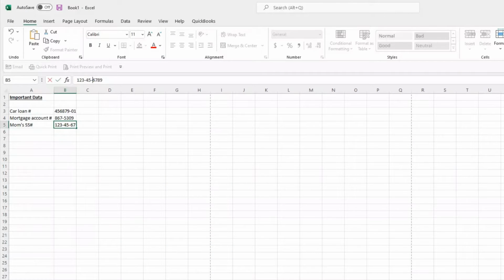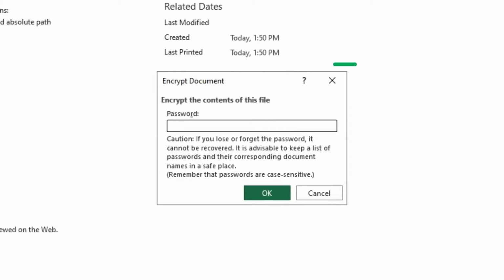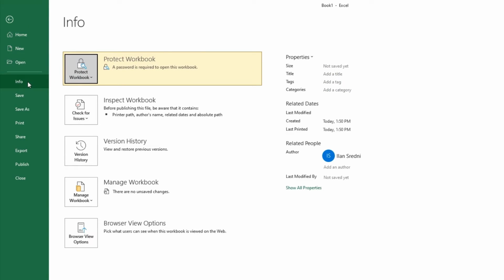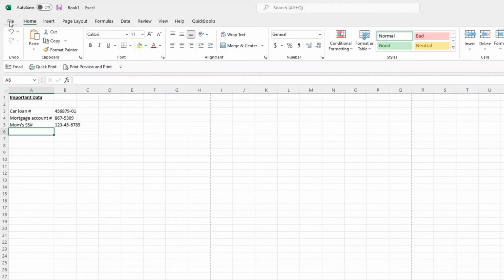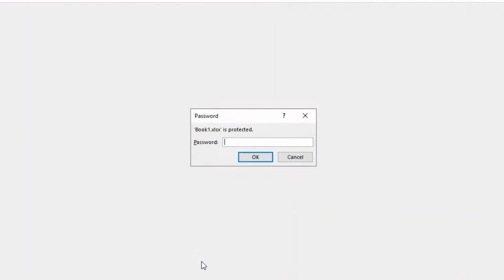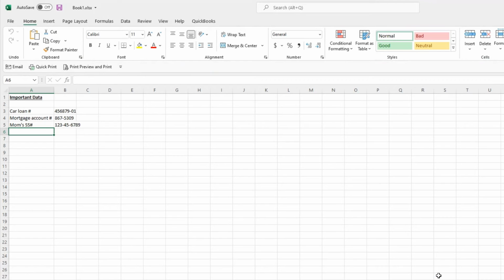How To Password Protect Excel Files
If you're looking for a way to keep your Microsoft Excel files safe and secure, password protection is a great option. With password protection, you can restrict access to your files so that only people with the correct password can open them. Here's how to password protect an Excel file:

1. Open the file that you want to password protect.
2. Click on the "File" tab at the top of the screen.
3. Click on "Info."
4. Click on "Protect Workbook."
5. Choose the type of protection that you want to use. You can choose between encrypting the file with a password or restricting access to the file so that it can only be opened by certain users.
6. If you choose to encrypt the file, you will be prompted to enter and confirm a password. Make sure to choose a strong password that cannot be easily guessed.
7. If you choose to restrict access, you will be prompted to select which users should have access to the file. You can also specify what type of access each user should have (read-only or read/write).
8. Click "OK" to save your changes and password protect the file.

Palindrome Consulting
2031 Harrison St
Hollywood, Florida 33020